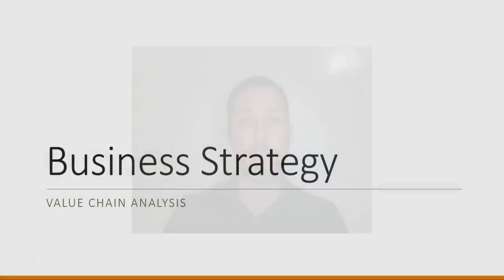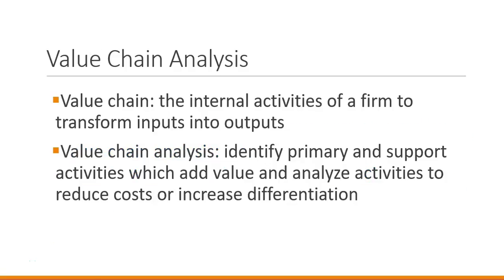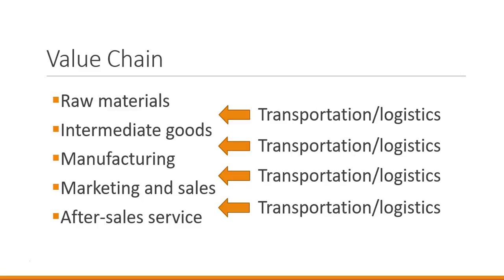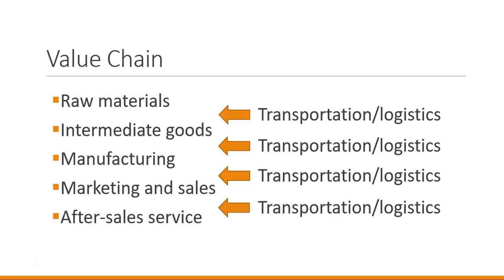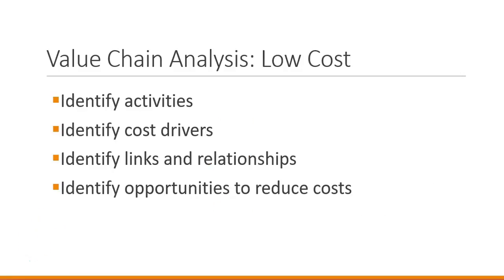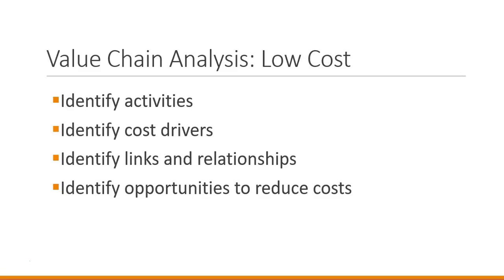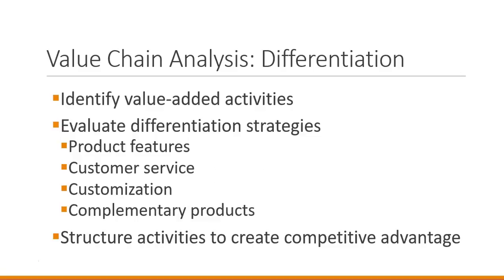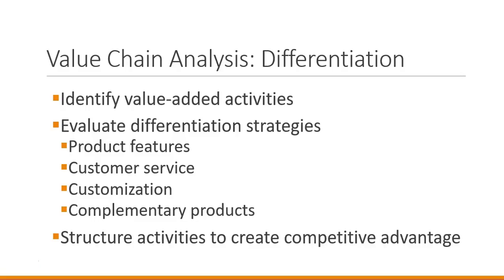Business Strategy: Value Chain Analysis